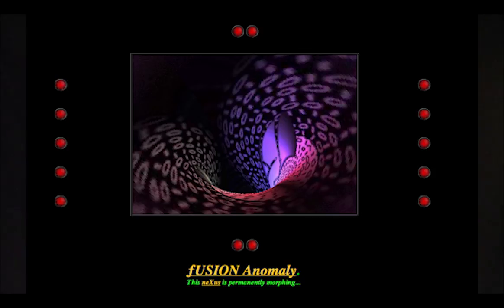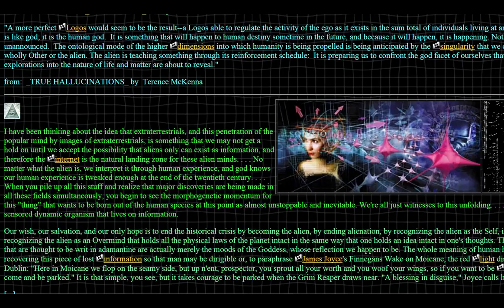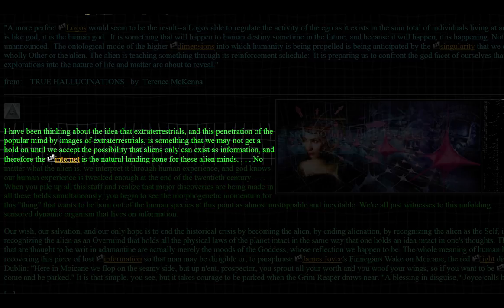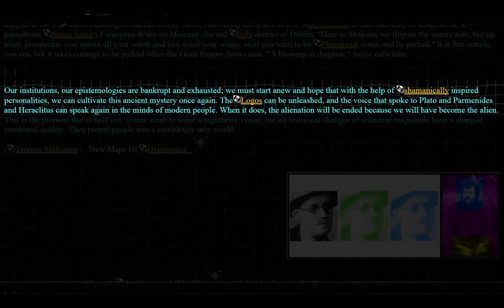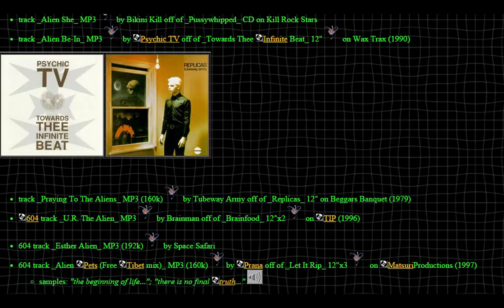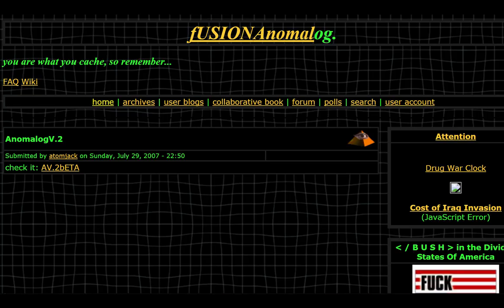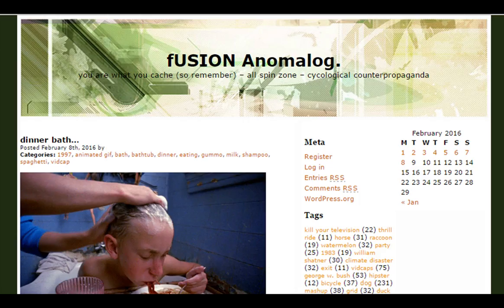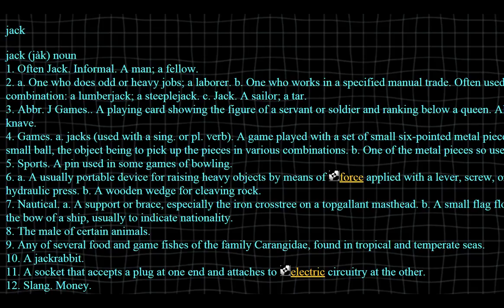fUSIONANAMOLY - Spooky Sam Show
An ancient looking proto-Wikipedia complete with what can only be described as paranoid conspiratorial ramblings and a layout reminiscent of a Geocities website designed by a 13-year-old? Let's get to the bottom of this anomaly!